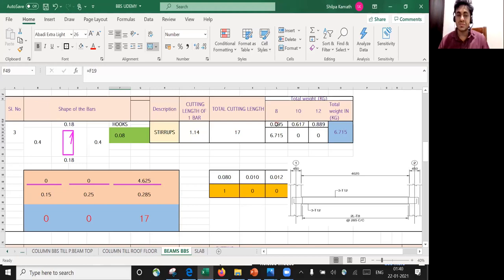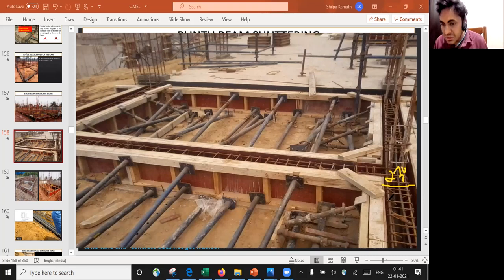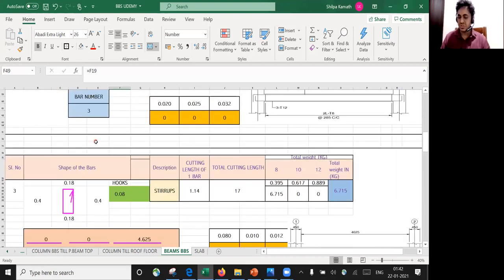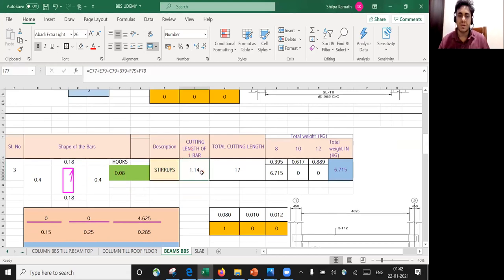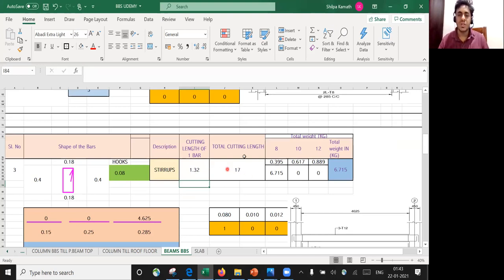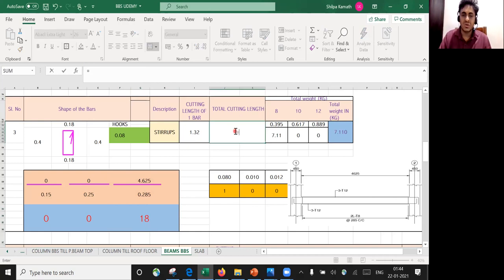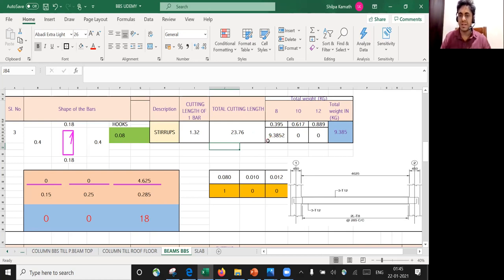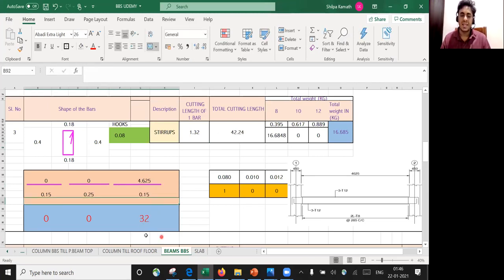Bar Bending of Stirrups l Bar Bending Schedule Basics | BBS OF STEEL | Quantity surveying